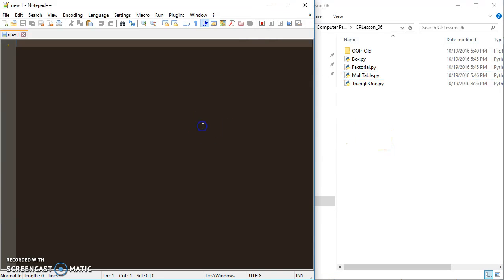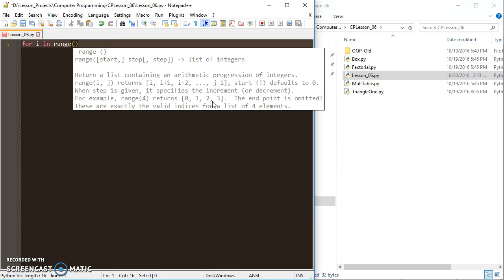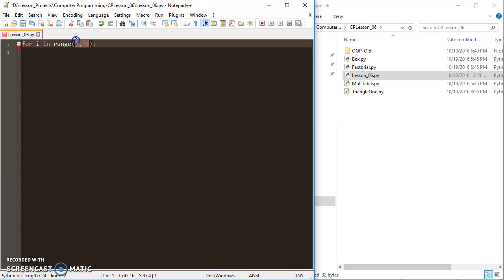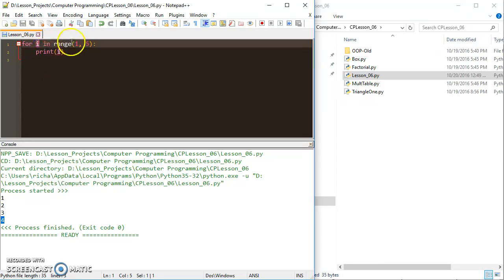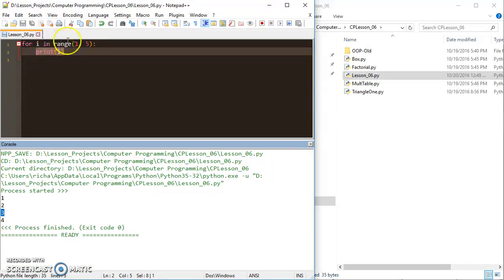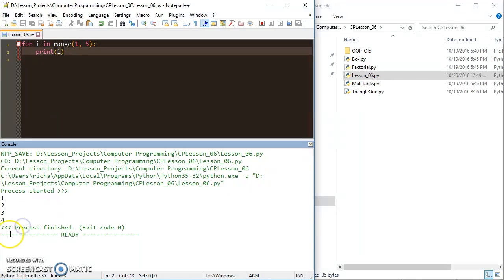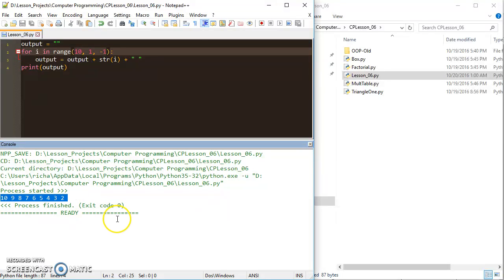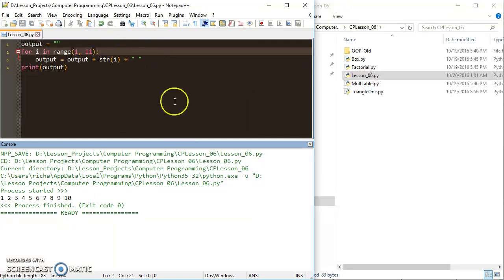For Loops Python